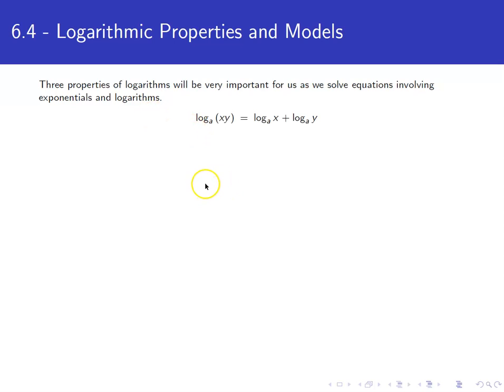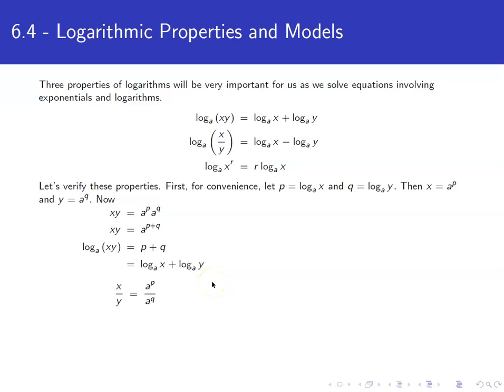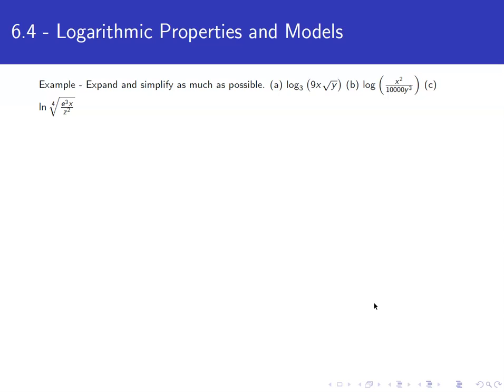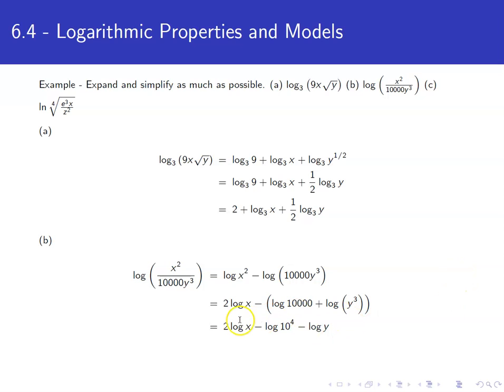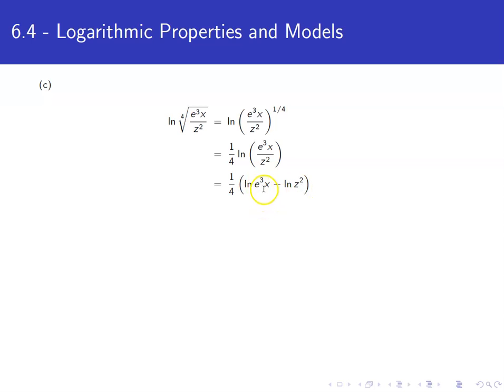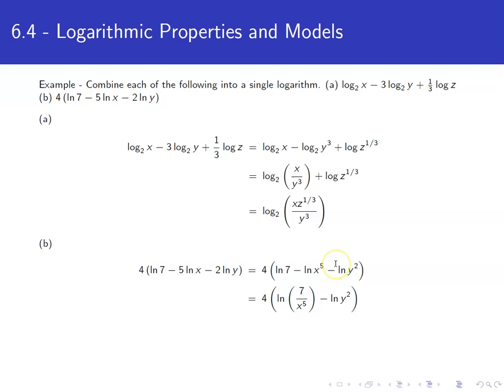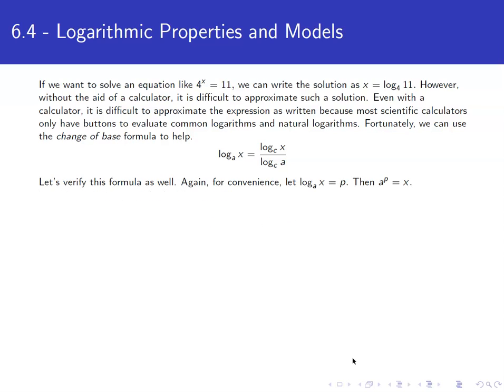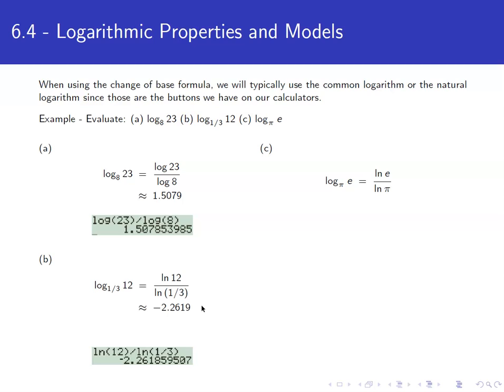6.4 - Logarithmic Properties and Models